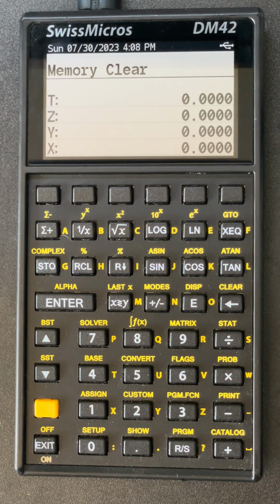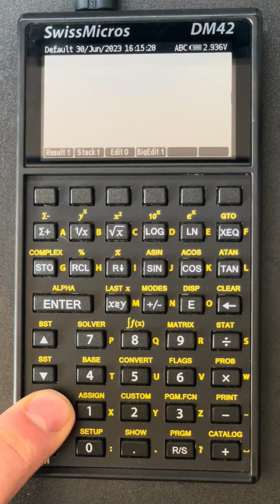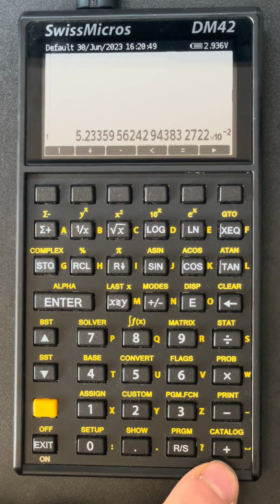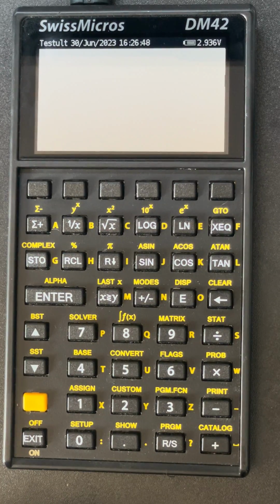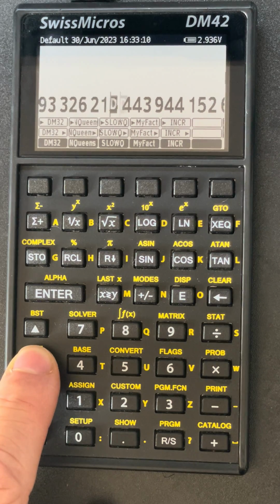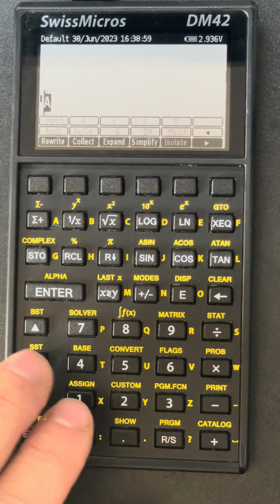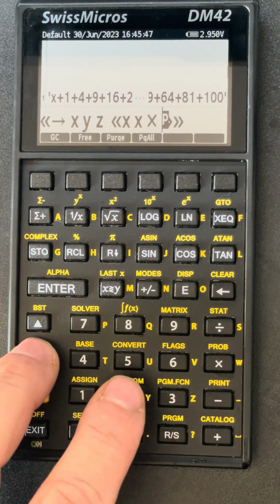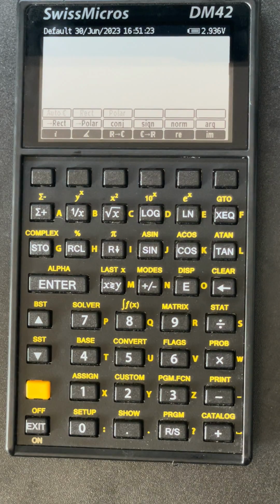DB48X v0.4 demo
Demo of DB48X version 0.4.

New major features in this version:
- Matrix and vector operations
- Algebraic rewrite operation
- Transient alpha mode.